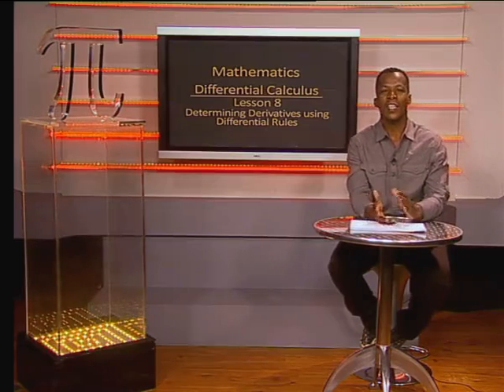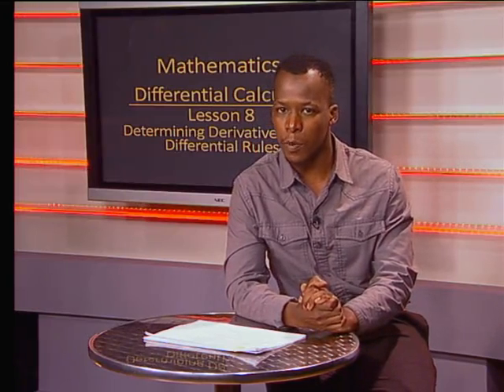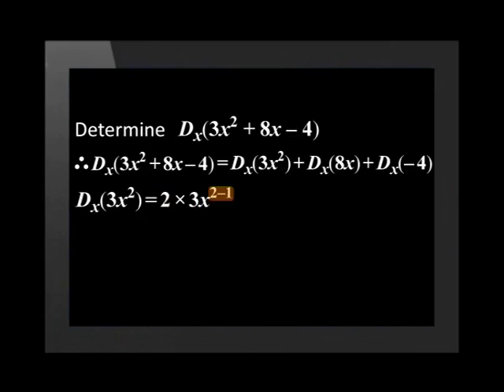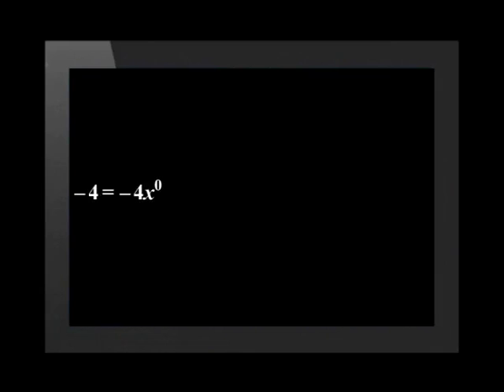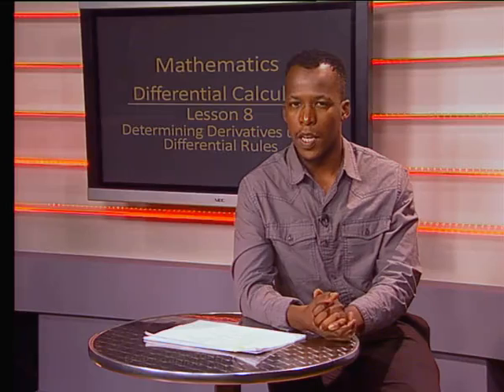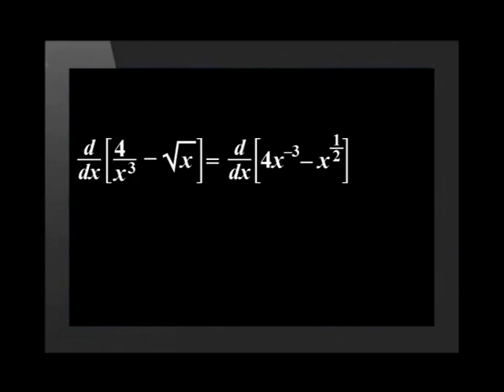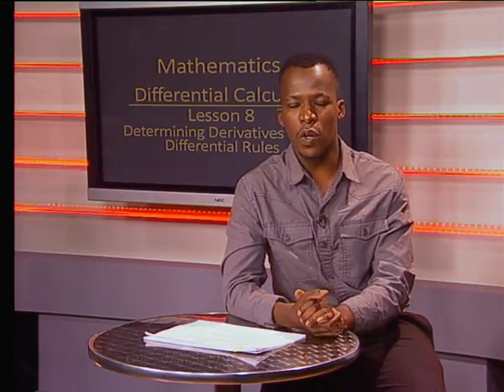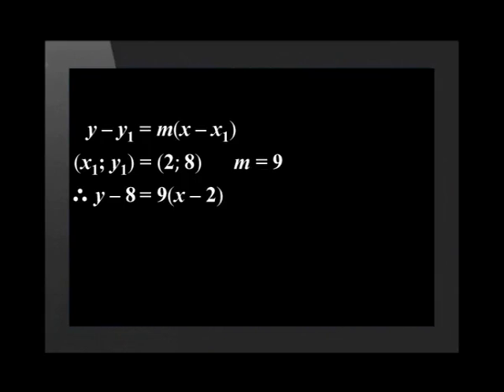Determining the Derivative using Differential Rules